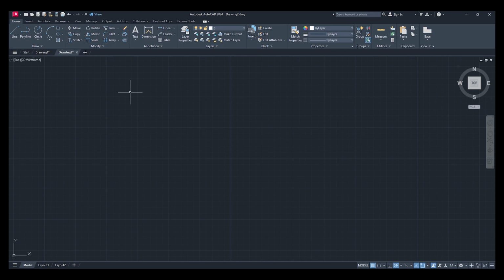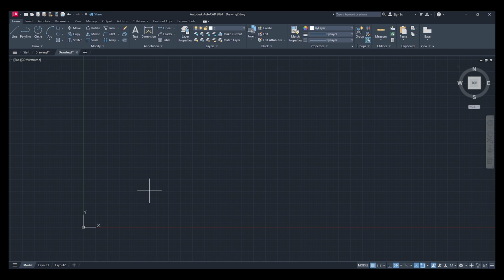AutoCAD 2024 - Rectangle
Detailed video showing how to use the "Rectangle" command in AutoCAD 2024.